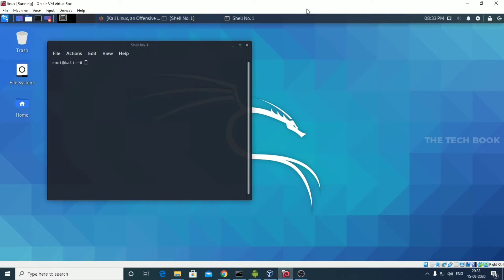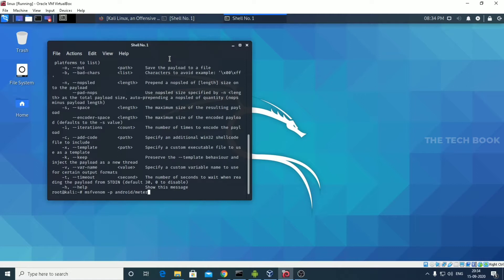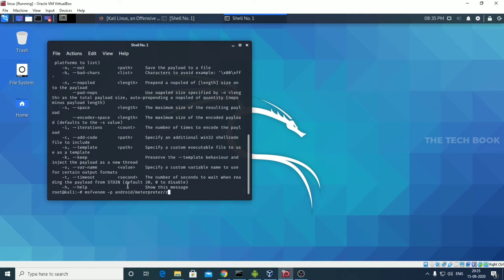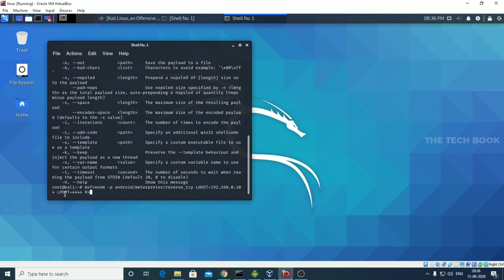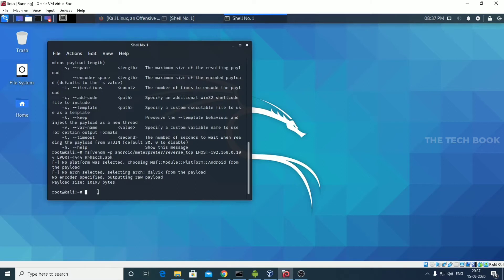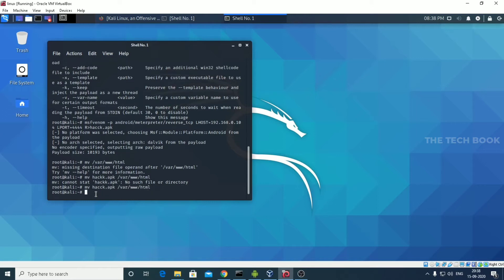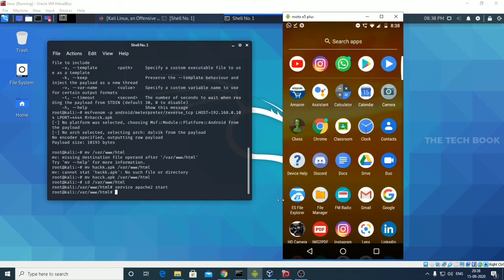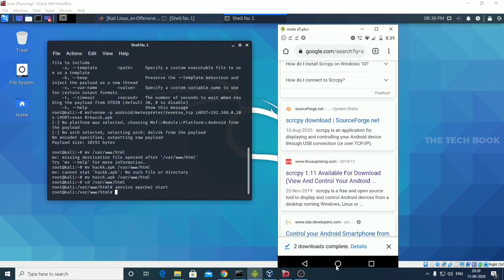How To SafeGuard Your Phone From Virus Using Linux